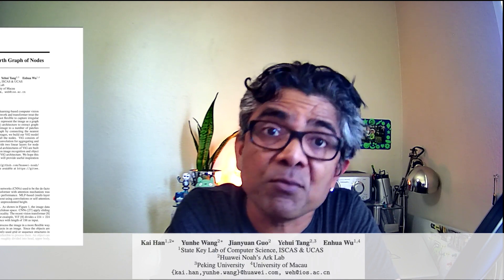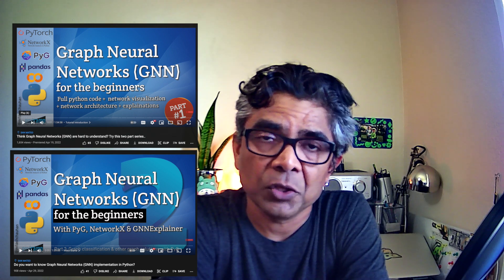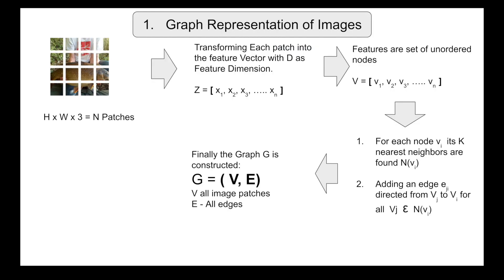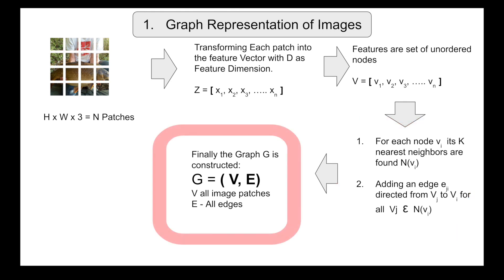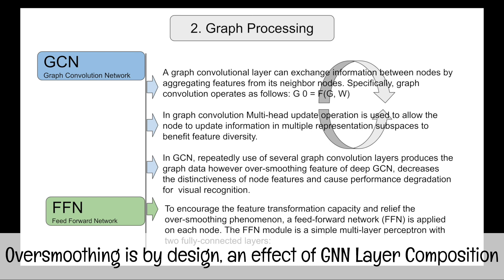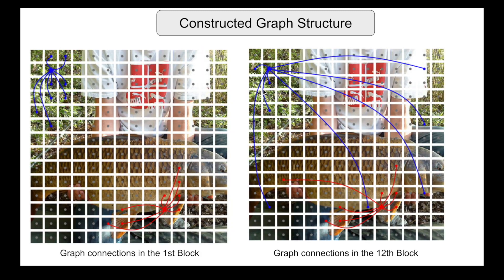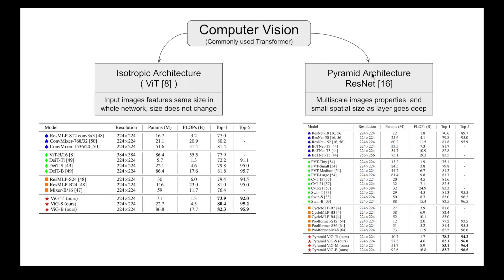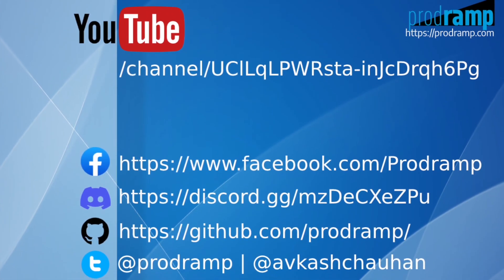Research Paper Deep Dive - Vision GNN: An Image is Worth Graph of Nodes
The deep learning research team from Huawei proposed a new Deep Learning Graph Neural Network Model (ViG GNN)  to perform deep learning image recognition and object detection task using GNN or Graph Neural Networks.

The proposal is to split the source images in to equal size patches first and build a graph neural network from each image patch and then apply a combination of Graph Processing and Feed Forward Network to build the Graph Neural Network which can surpass existing CNN and GNN models for image recognition and object detection.

In this video we are taking a deep dive to learn the more about the ViG model implementation details and how does it is different from the Google ViT model.

- (00:00) Paper Introduction
- (01:19) Suggested GNN Tutorials
- (02:05) Deep Dive Starts
- (03:08) Graph Representation of Images
- (05:35) Graph Processing
- (07:26) ViG Block
- (07:58) Construction Graph Structure
- (09:11) ViG Isotropic and Pyramid CV Architecture
- (10:32) Research Paper and GitHub Code Reference